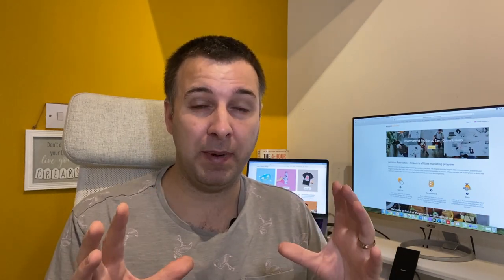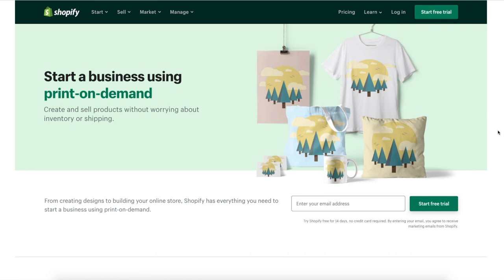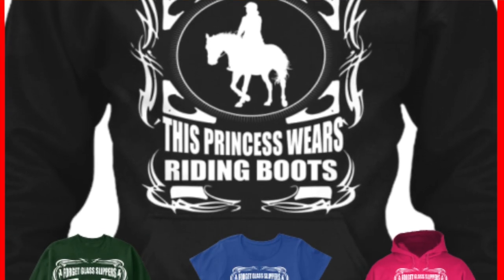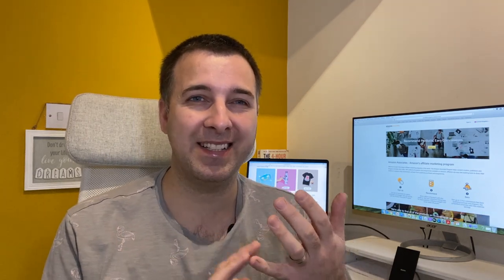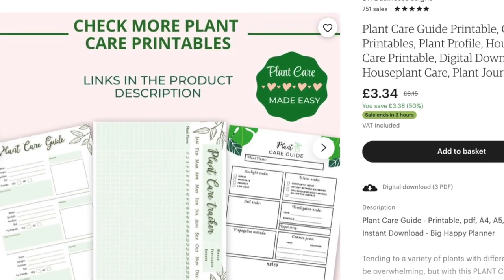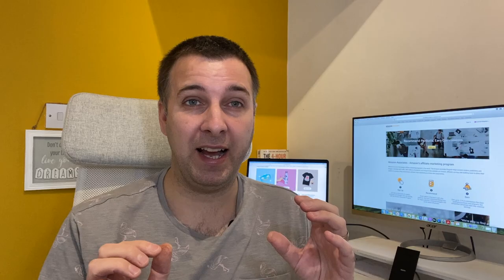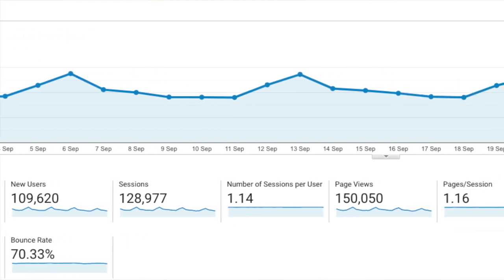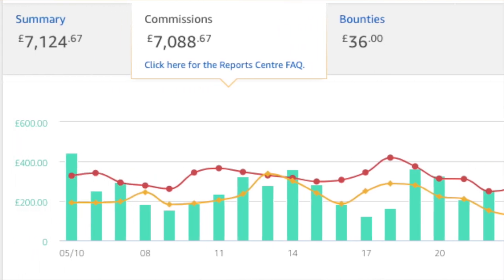7 Passive Income Ideas - How I Earn Over $400 A Day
In this video, we're going to take a look at 7 of the best ways you can earn passive income and I explain in detail, how I go about setting up each of these income streams.

Some of them can be implemented straight away if you already have an audience but I also explain how to start them with no audience for those just getting started.

Stick to the end though as I also explain  I am able to start a content site, that earns revenue by combining most of these passive income ideas to earn over $10,000 a month which is why the video a little long.

How I Make Over $13K+ Every Month With Content Publishing Websites - My Journey! (Anyone Can Do It)